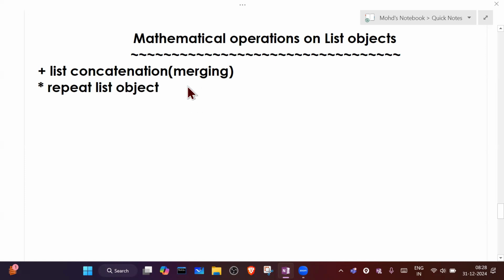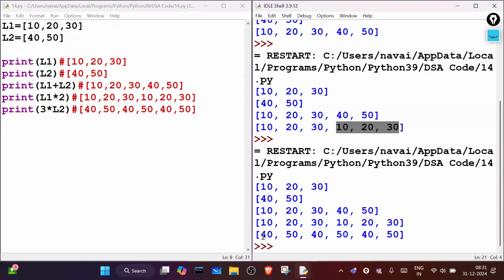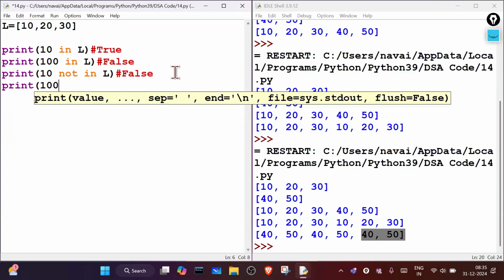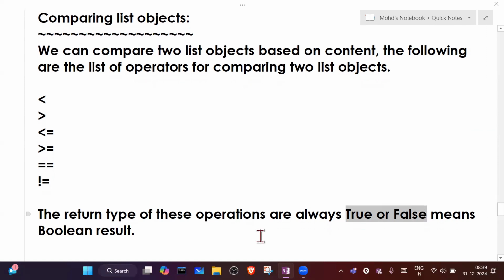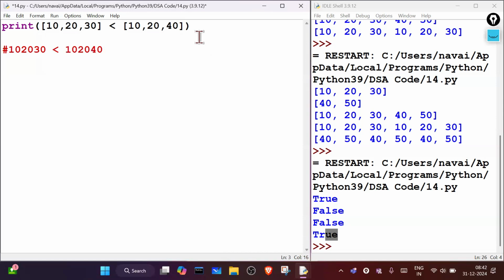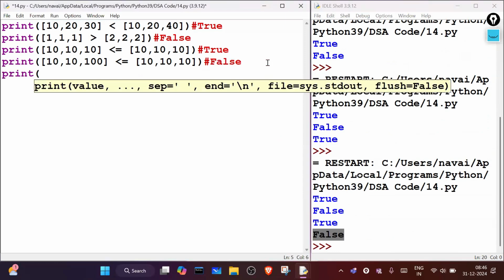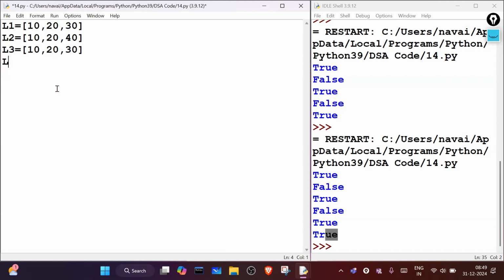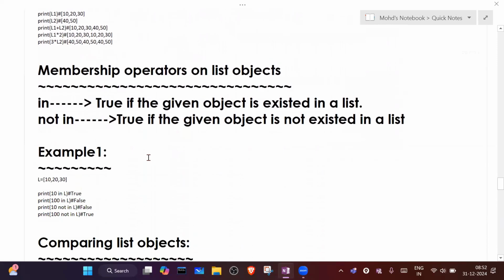Part-32: DSA with Python | Logic Building | Data Structure